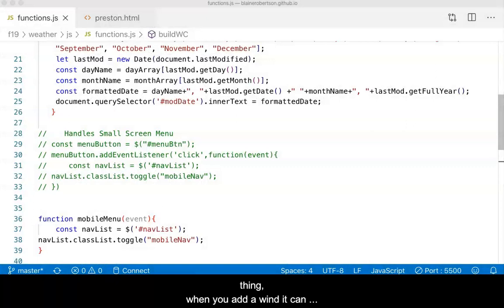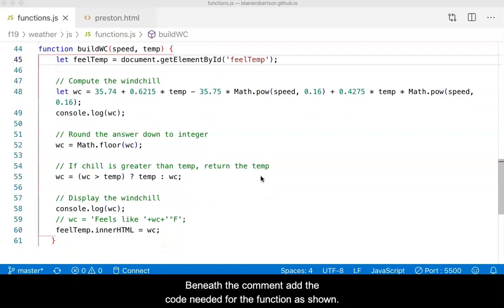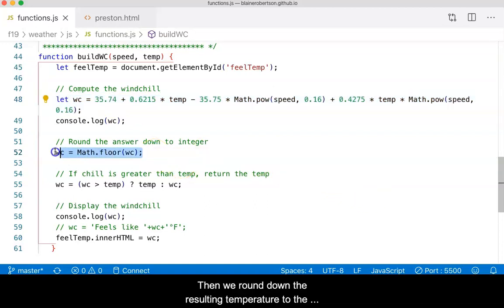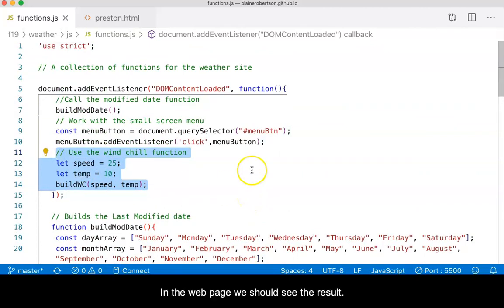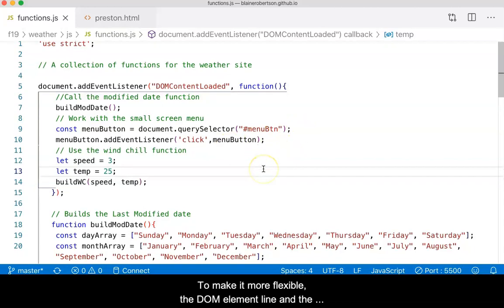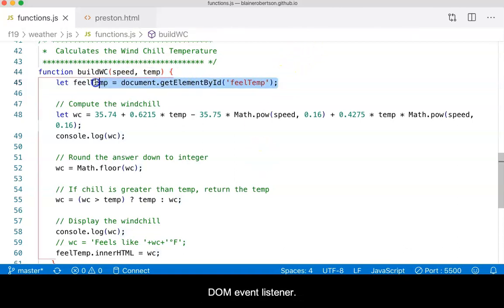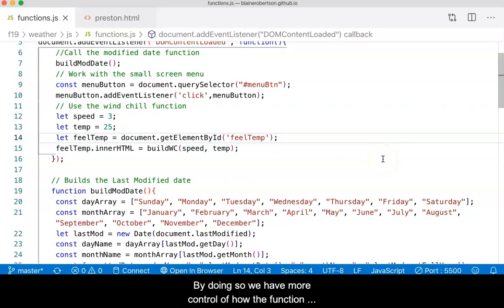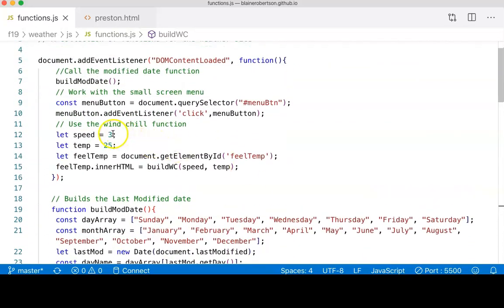Build A Wind Chill Function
Use JavaScript to calculate wind chill based on temperature and wind speed. This video is intended primarily for my students.